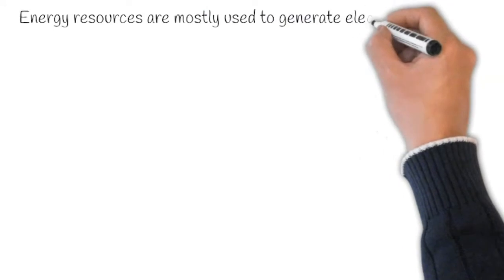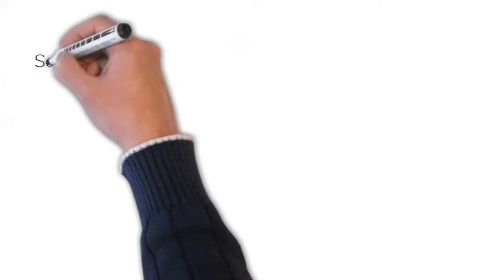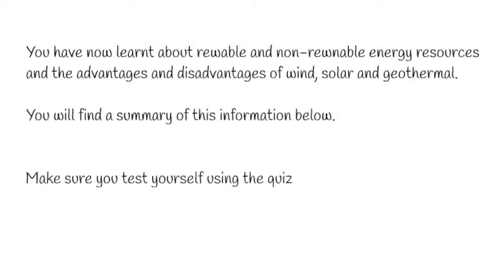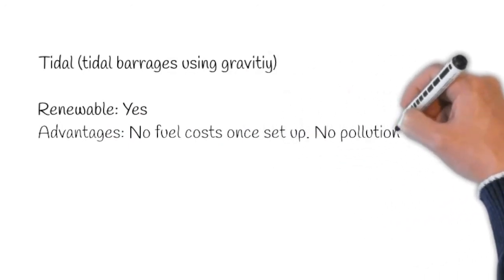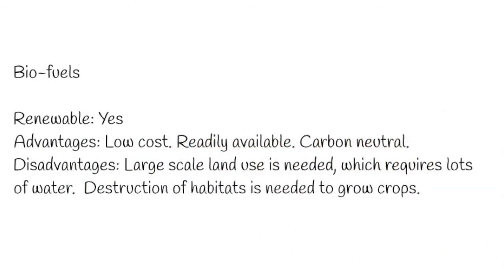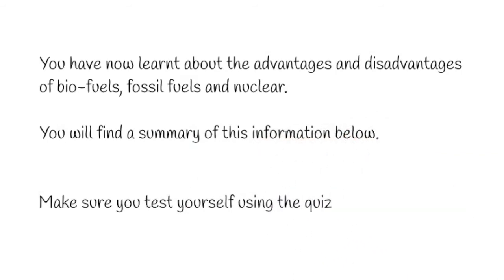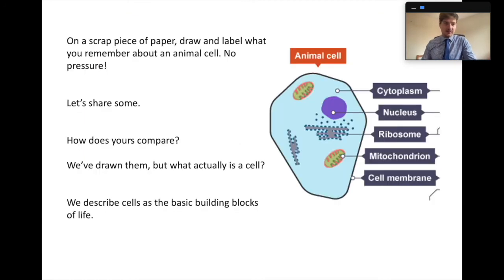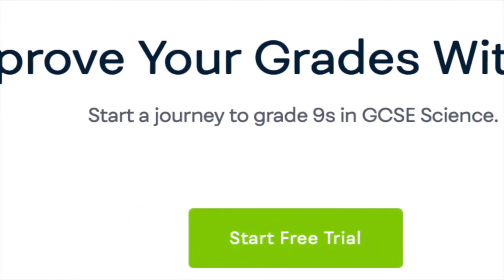7 GCSE Energy Resources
Revision notes:

Section 1: Energy Resources

Energy resources are mostly used to generate electricity. Non-renewable energy resources will run out one day. Renewable energy resources will never run out.

Renewable resources:

Wind – using the wind to turn a turbine to generate electricity

Advantages: No fuel costs once set up. No pollution.

Disadvantages: Not always reliable as it’s not always windy. Some think they are ugly (eyesore)

Solar – using the sun to heat solar cells to generate electricity

Disadvantages: Expensive to set up. No energy at night

Geothermal – using the heat from underground to create steam to generate electricity

Disadvantages: Very dew areas where it’s accessible

Hydroelectric; Using falling water to turn a turbine to generate electricity

Advantages: No fuel costs once set up. Pollution. Easily controlled.

Disadvantages: Requires flooding land to build. Could destroy habitats.

Wave power: Using the movement from the waves to turn a turbine to generate electricity

Disadvantages: Can damage marine ecosystems. Not everywhere is near water.

Tidal Using the movement of the tides to turn a turbine to generate electricity

Bio-fuels: Burning plant products or animal waste to turn create steam to turn a turbine to generate electricity.

Advantages: Low cost. Readily available. Carbon neutral.

Disadvantage: Large scale land use is needed, which requires lots of water. Destruction of habitats is needed to grow crops

Section 2: Non-renewable resources

Fossil fuels (coal, oil, gas) Burning the fossil fuels to create steam to turn a turbine to generate electricity

Advantages: Low cost. Easily transportable. Reliable.

Disadvantages: Produces large amounts of carbon dioxide. Produces sulphur dioxide.

Nuclear

Advantages: Generates lots of electricity. Reliable.

Disadvantages: Expensive to construct and run. Produces dangerous radioactive waste.